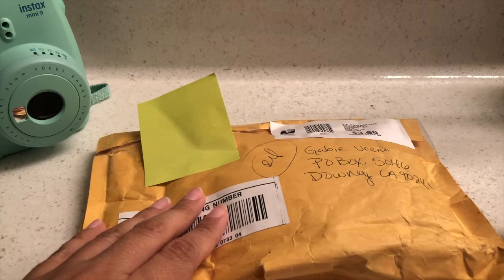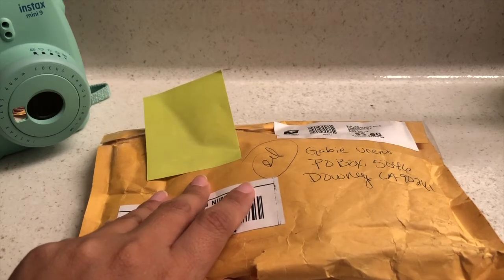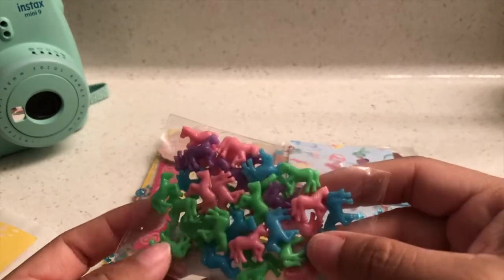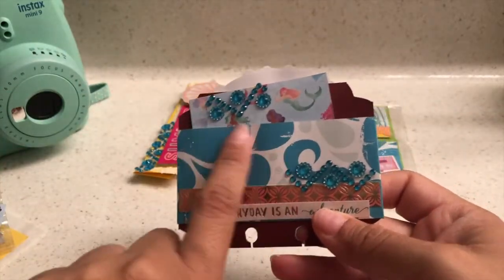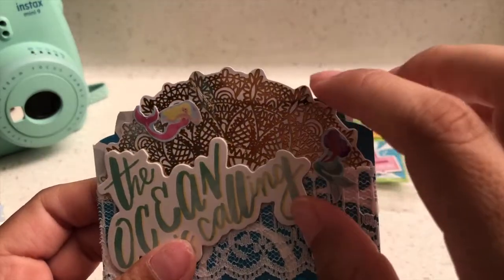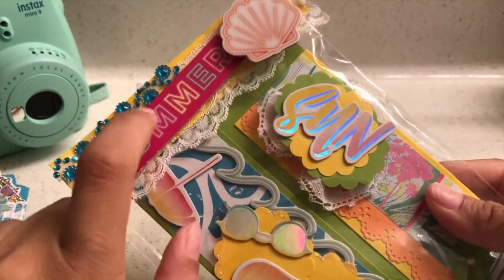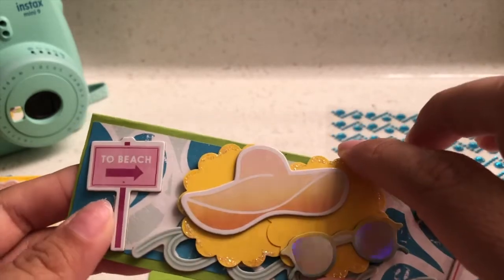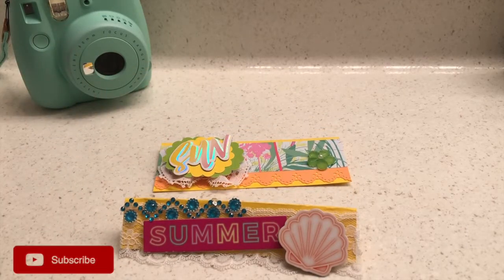Entry #6 | giveaway challenge | Katzel Create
Thank you Cathy for your entry. I loved the bright colors that you used.